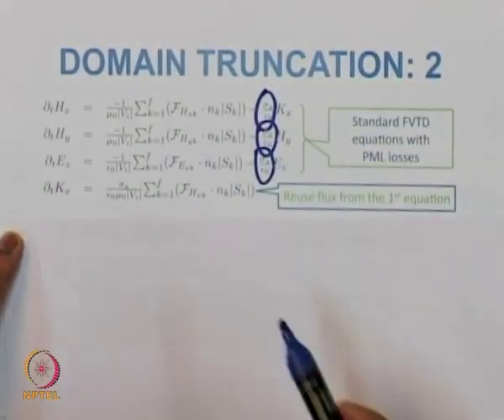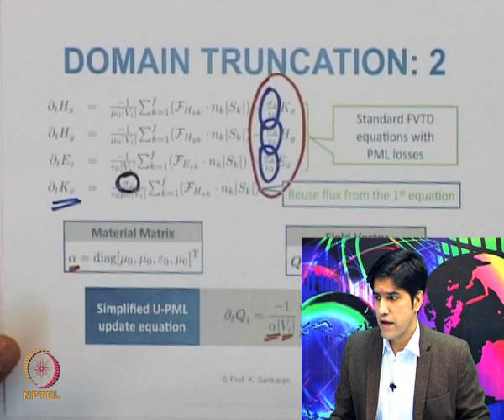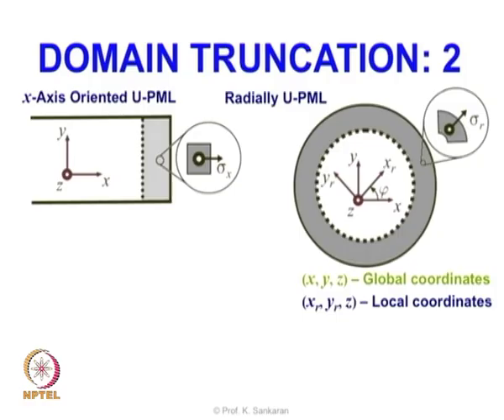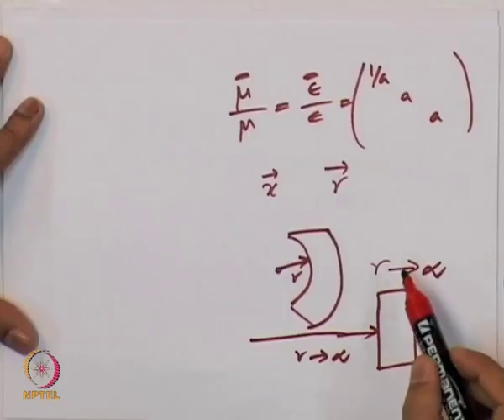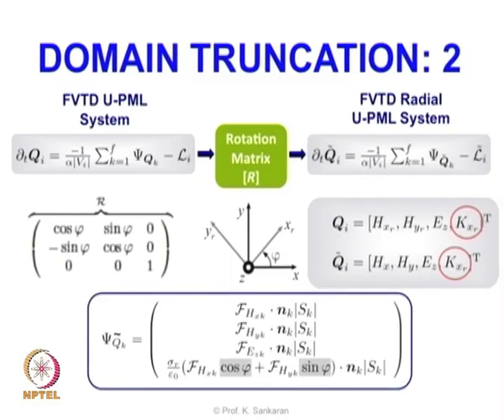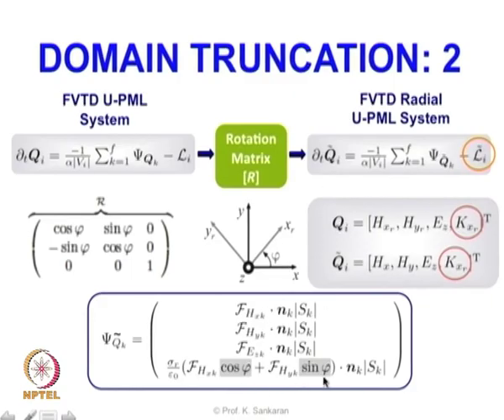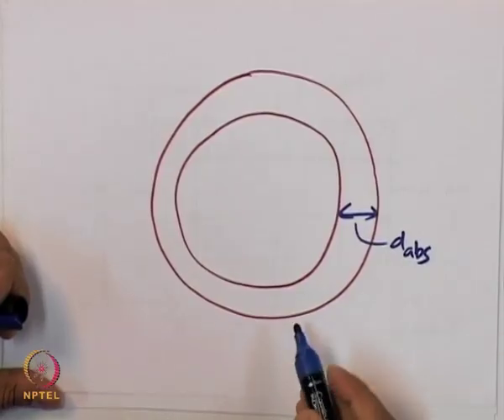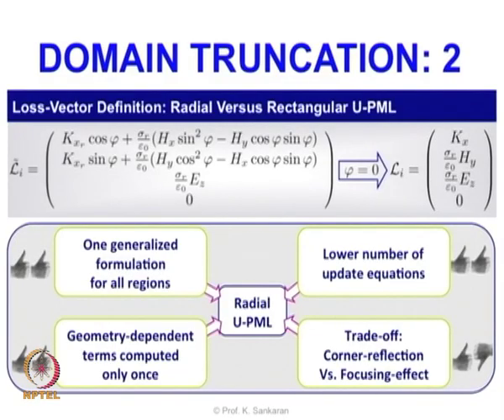Lecture 32: Finite Volume Method - III